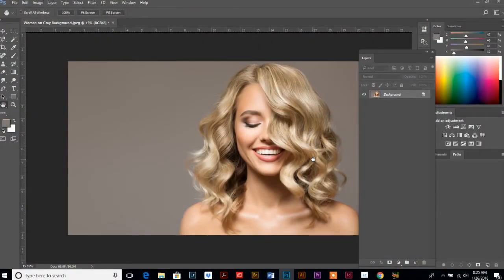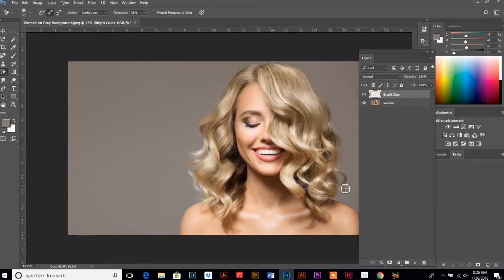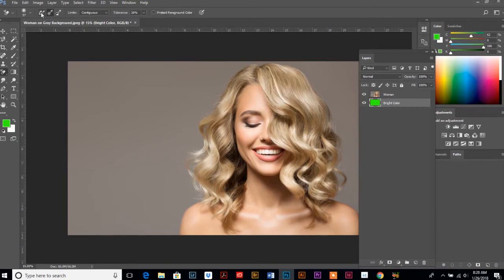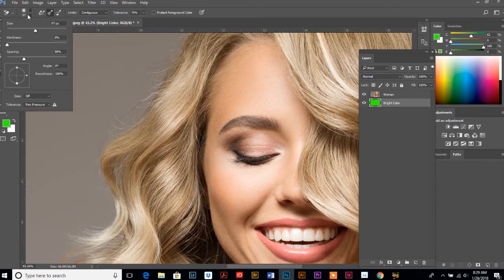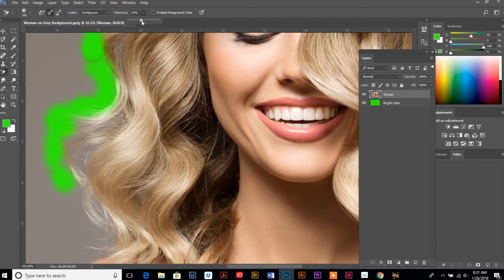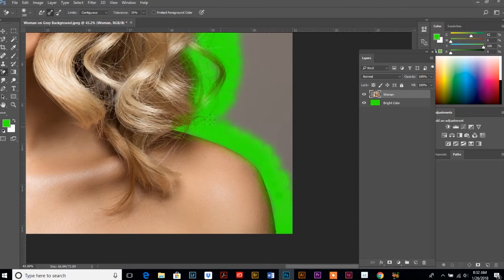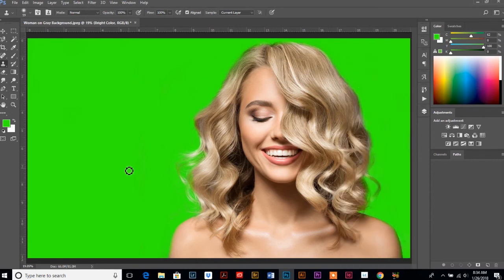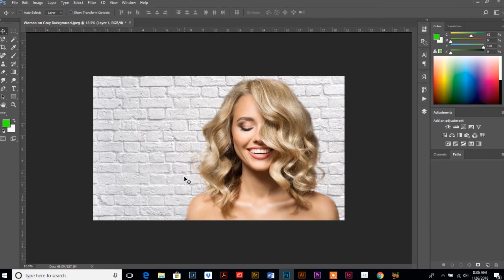How To Remove The Background of a Photo In Photoshop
In this Photoshop Tutorial I will show you the quickest way to remove the background of a photo when the subject has hair or other fine detail. This trick will save you loads of time and hand cramping :)